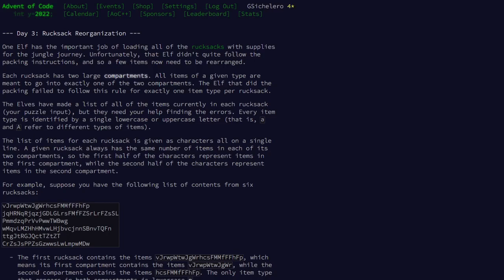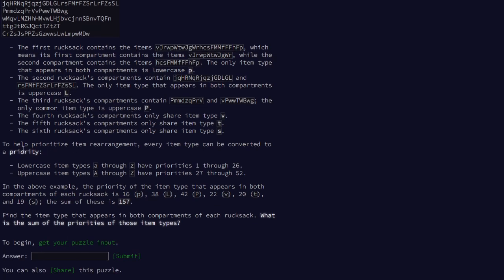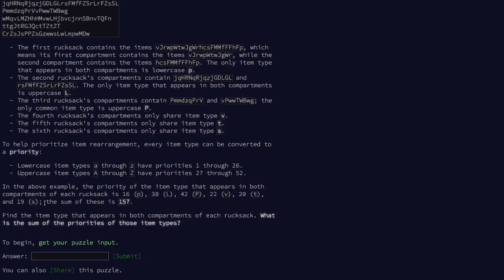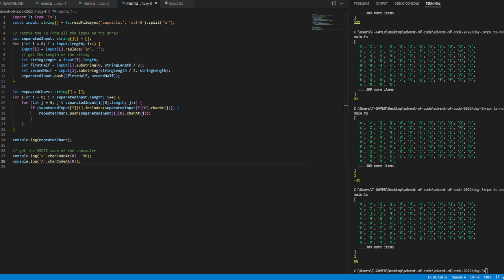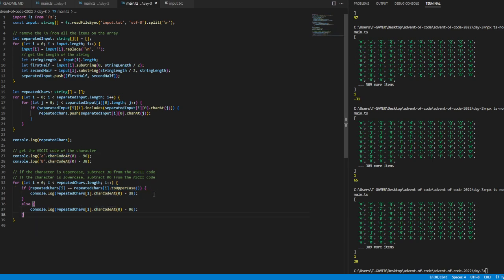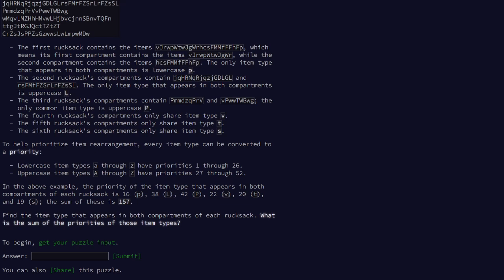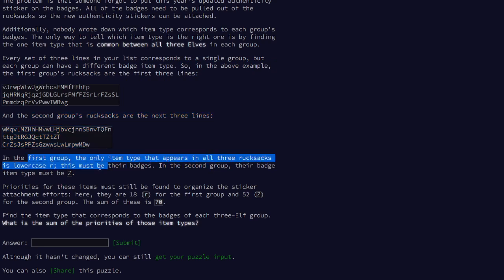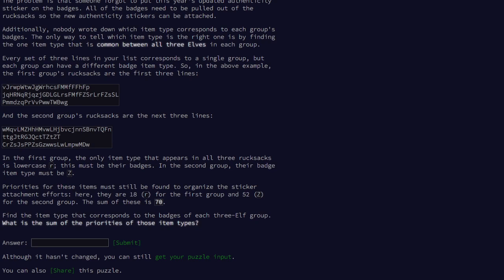Advent of Code 2022: Day 3 - Rucksack Reorganization [Typescript]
If you have any suggestions please write it in the comments. In the next days I will be posting the other 2022 Advent of Code's challenges in Typescript and Rust.